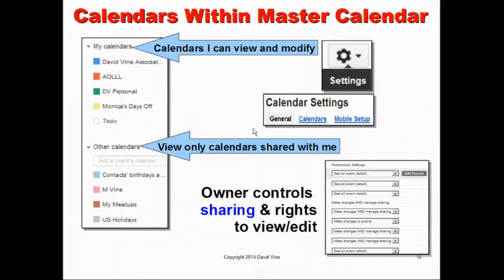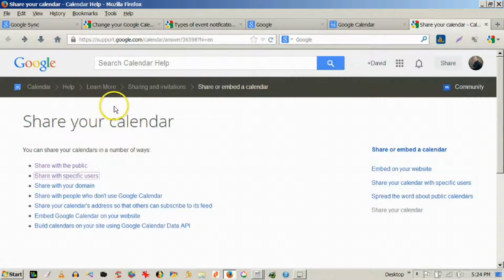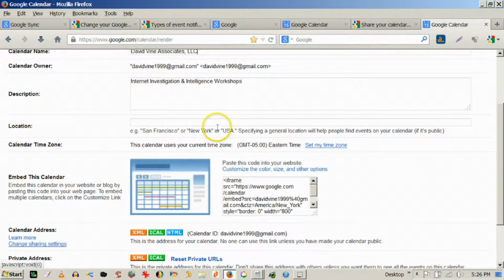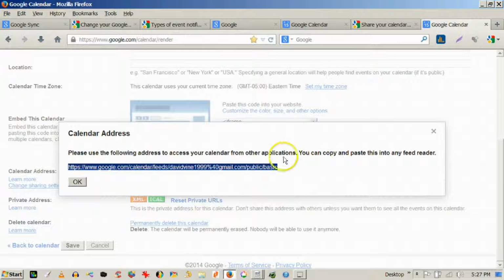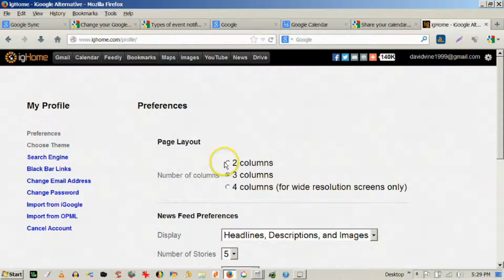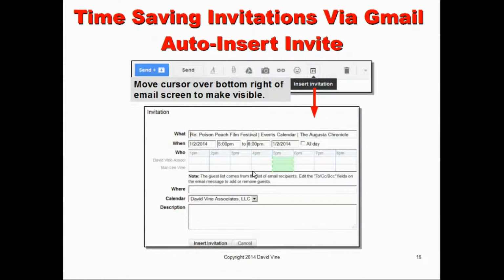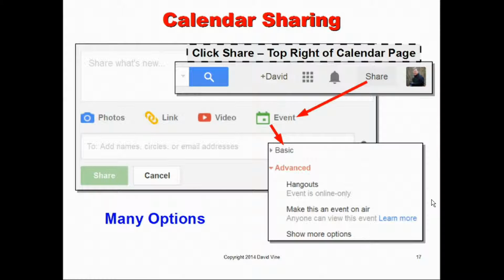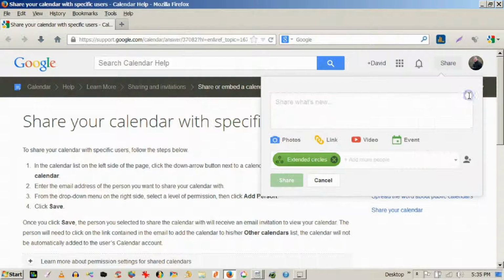TMUG 07 Calendar 3